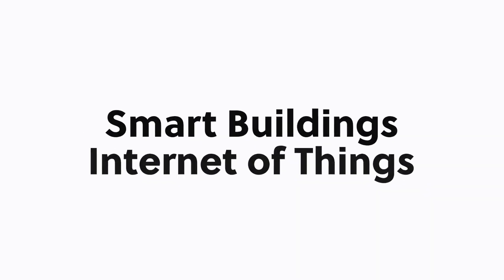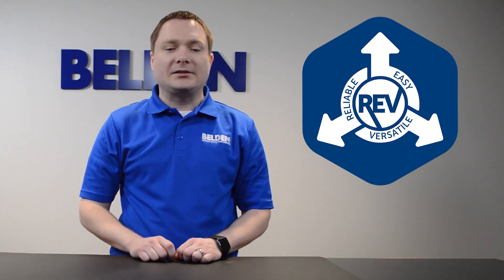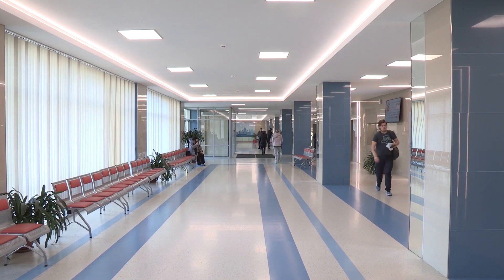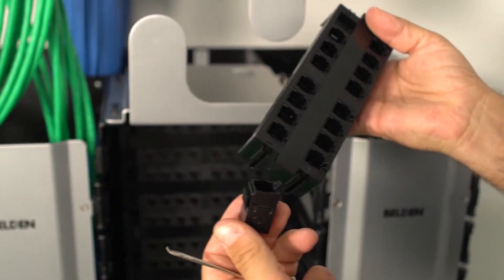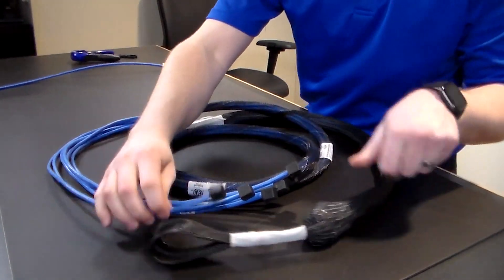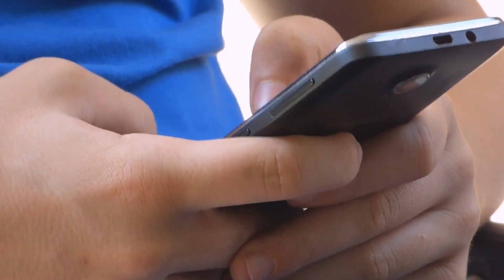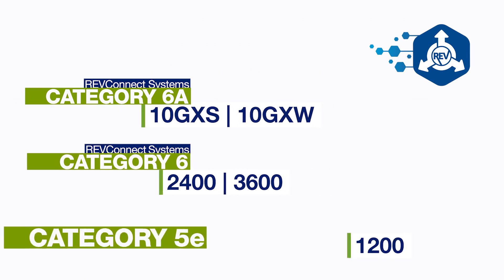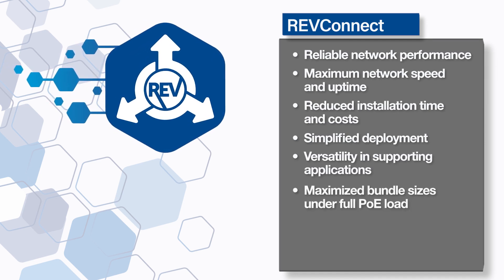Belden REVConnect Systems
Just a few years ago, Belden revolutionized RJ45 connectors by introducing a reliable, easy and versatile termination method called “REVConnect.” These connectors utilize a single termination method for all Category 5e, 6 and 6A terminations.As smart buildings continued to demand more from cabling and connectivity, Belden added innovative solutions to the line. Now, Belden has revolutionized all of its structured cabling systems with REVConnect Systems.

Each REVConnect System includes end-to-end cable and connectivity to meet the needs of demanding applications today, tomorrow and beyond. Designed for seamless compatibility and easy installation, REVConnect Systems offer unmatched reliability, ease of deployment and application versatility.